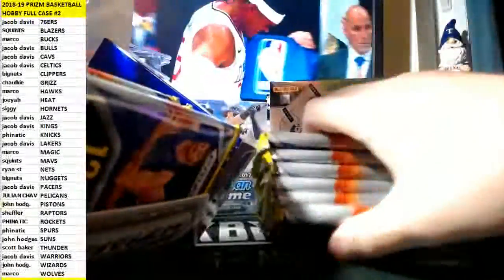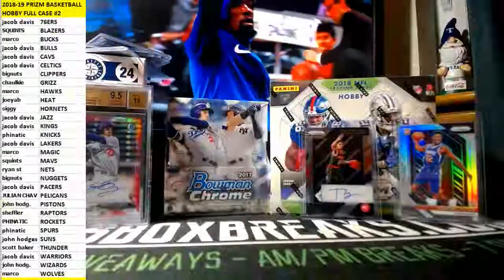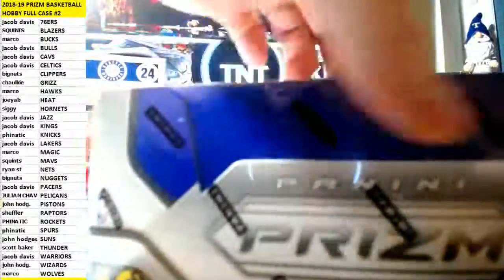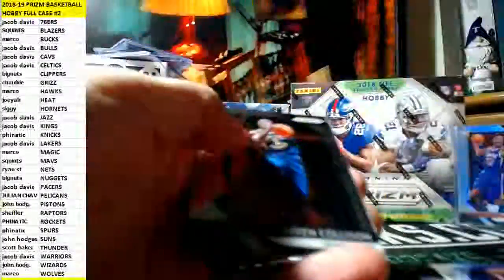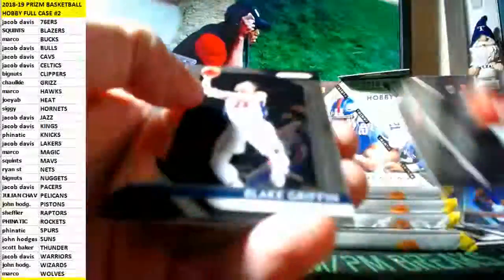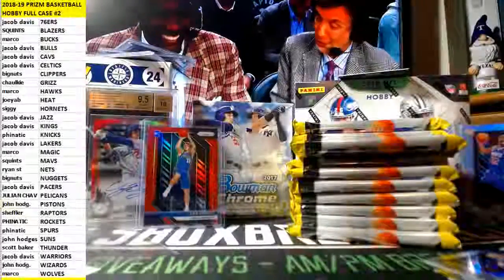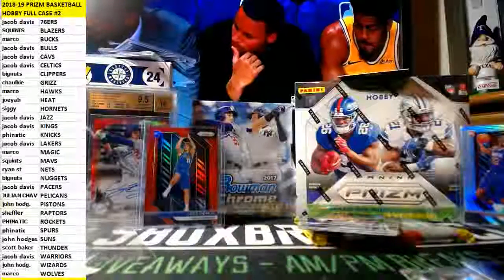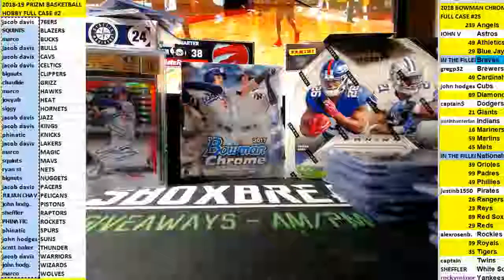2018 19 PRIZM BASKETBALL PICK YOUR TEAM #2 BANGING COLOR